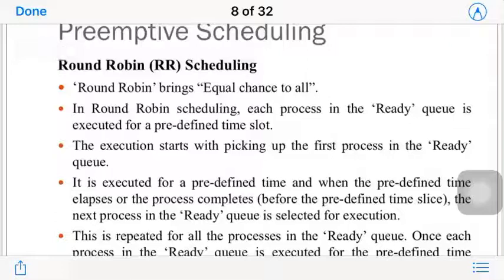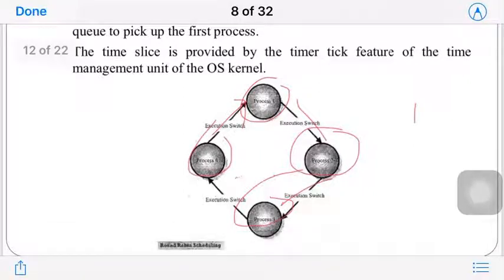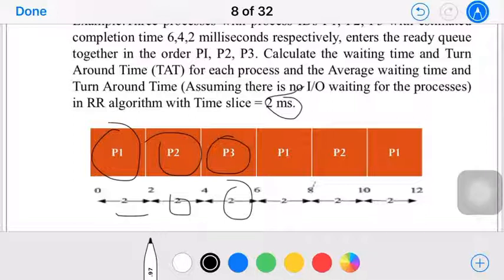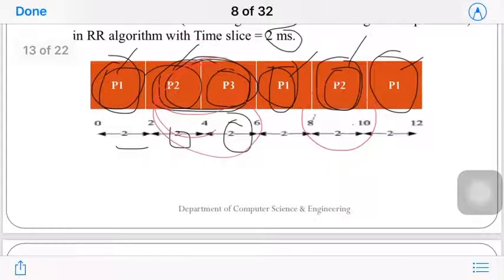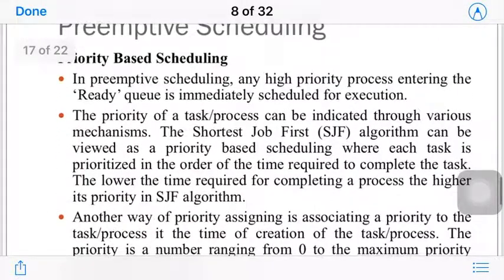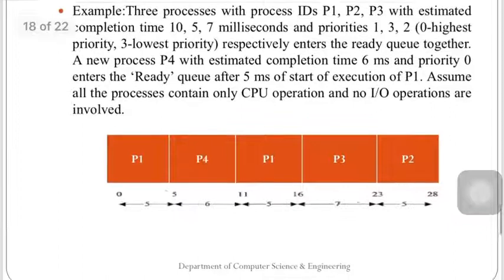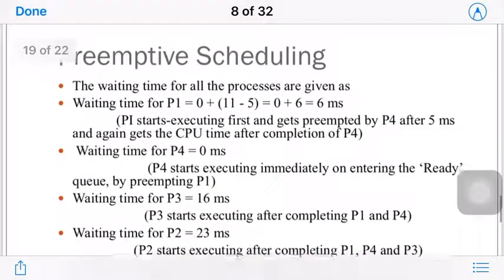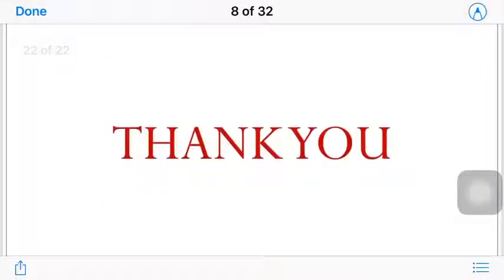JCE CS 18CS44 MODULE 5.4 Preemptive Task scheduling techniques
In this video will discuss about Preemptive Task scheduling techniques.